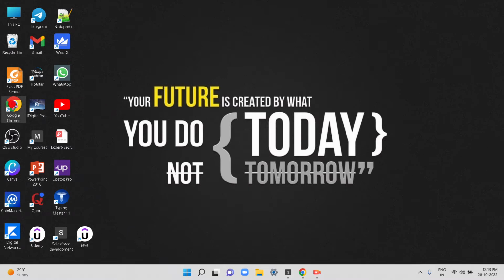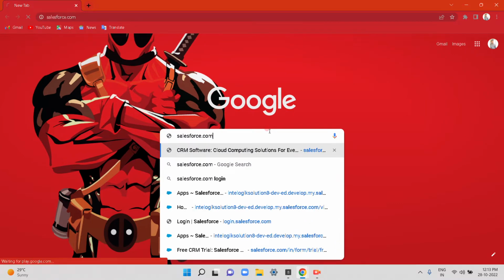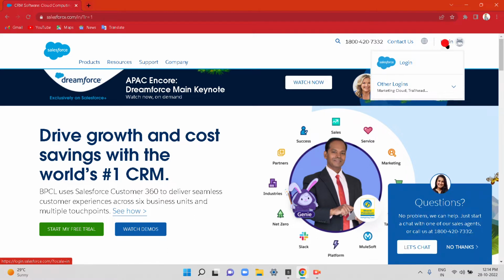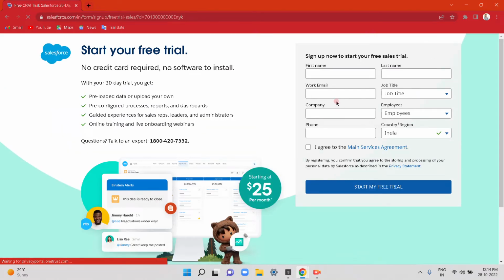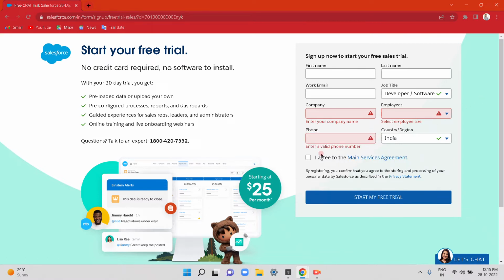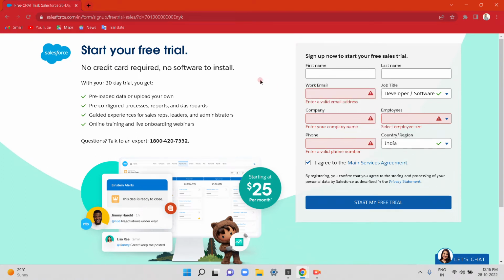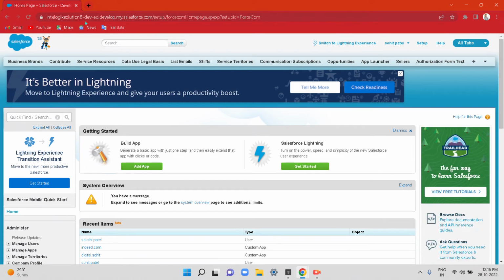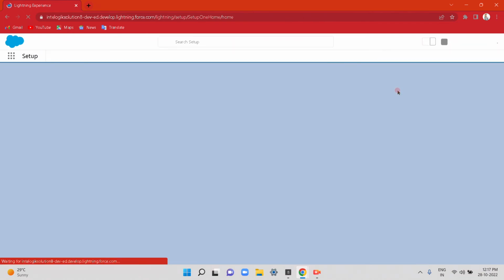how to make account in salesforce/login in salesforce/salesforce org👻✨🙋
Topic-🙋 HOW TO MAKE ACCOUNT IN SALESFORCE

For Digital Marketing services (Brand Building, SEO, SMO, PPC,

Tags✨✨✨✨✨✨✨✨✨✨✨✨✨✨✨

promos, job vacancies, and much more:

Sohit☺️